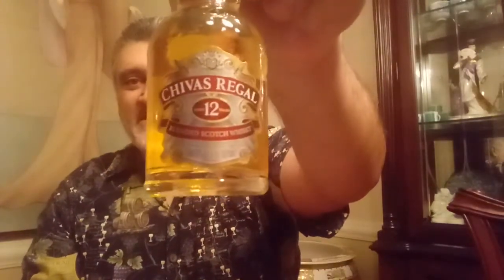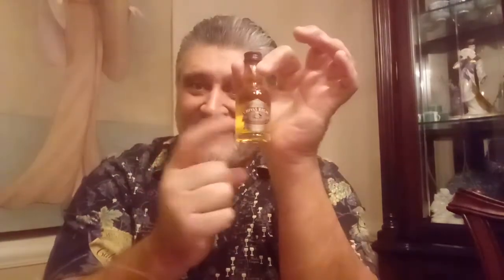Scotch Review: Chivas Regal 12 Blended Scotch Whiskey